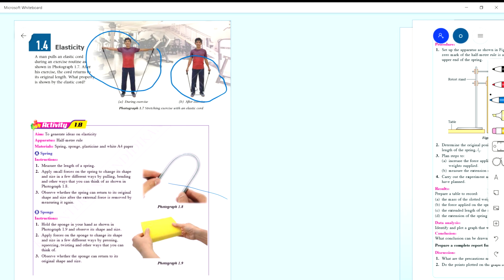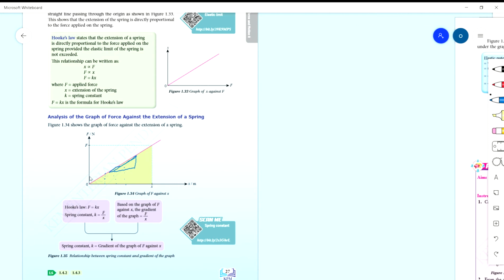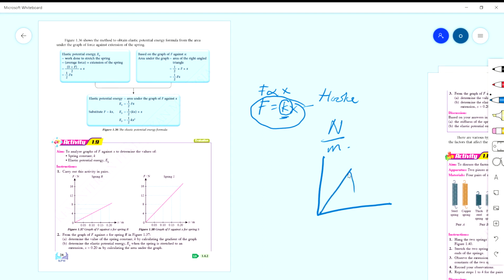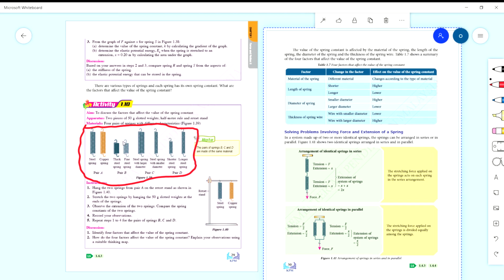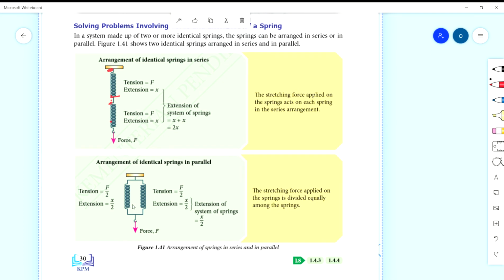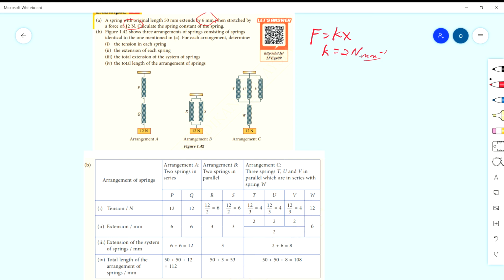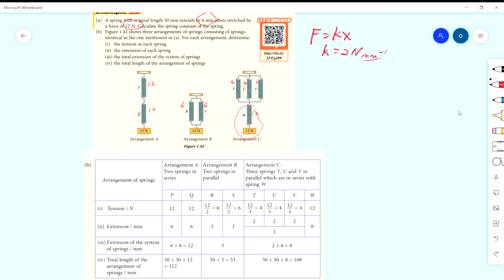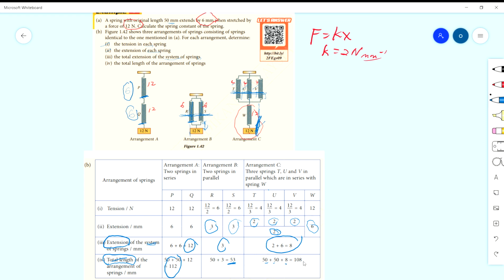Fizik KSSM F5 : 1.4 Elasticity (DWIBAHASA)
Physics KSSM tingkatan 5. Kekenyalan